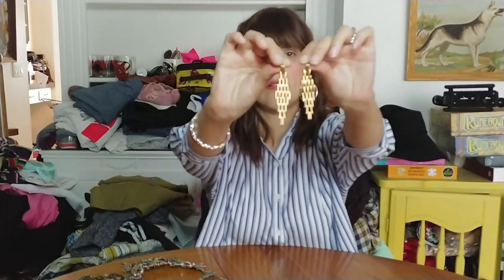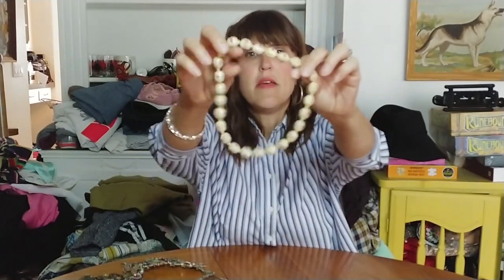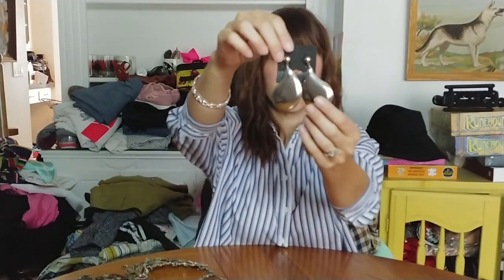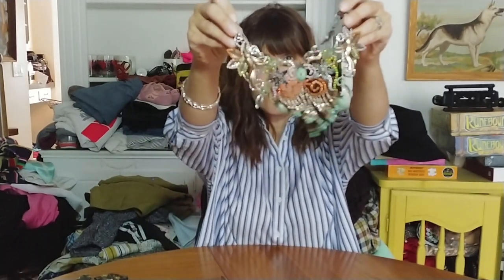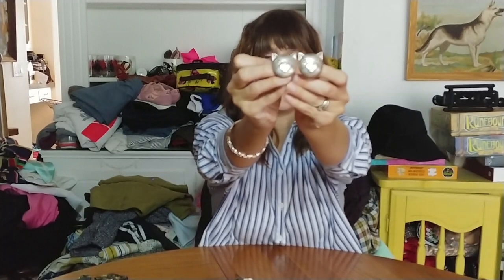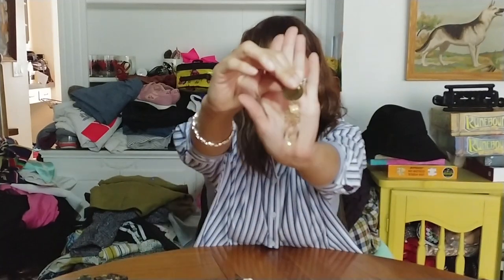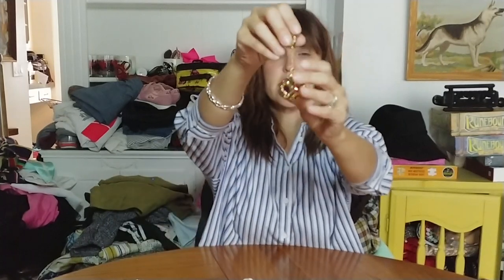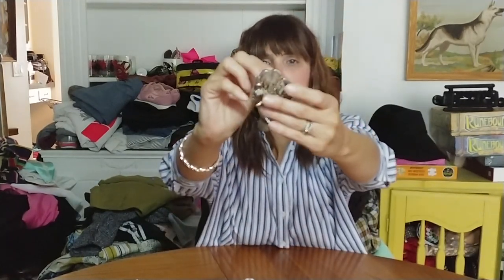80s Vintage Jewelry Haul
If you love jewelry, especially statement jewelry, don't miss this video. I've found lots of big and bold pieces in the last week that I just had to share!